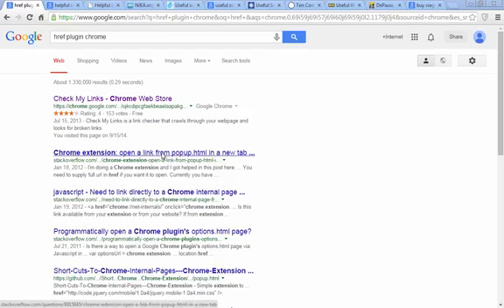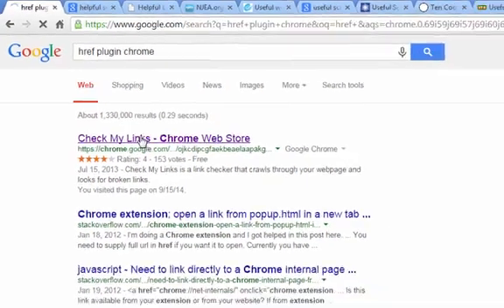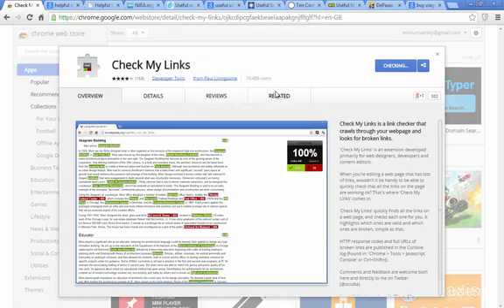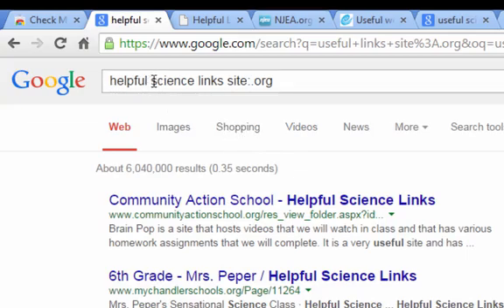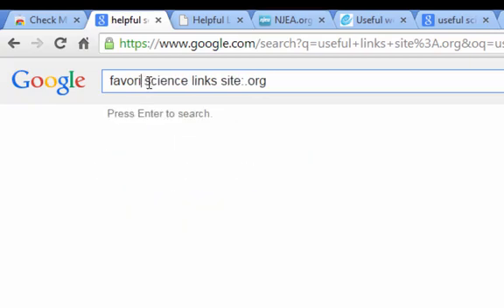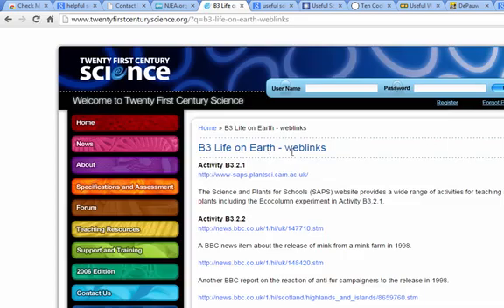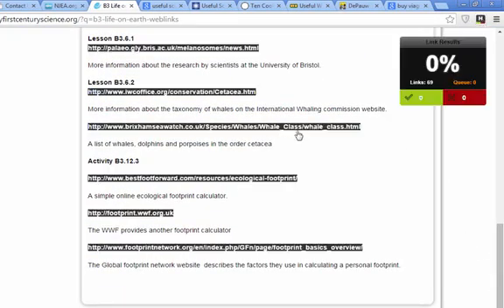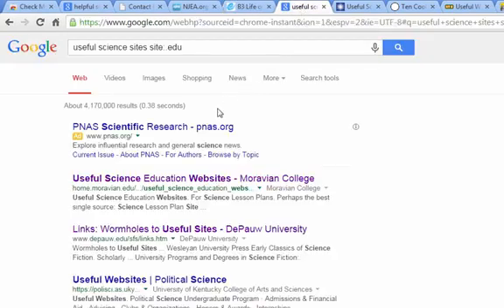62- Get High Authority Links With These Simple Google Searches-The Ultimate Guide to SEO.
Get High Authority Links With These Simple Google Searches-The Ultimate Guide to SEO.SEO or search engine optimization is simply a way of moving your website up in ranking .So in this course you are going to learn how to optimize your site in front page of google or bing or any other search engine .I will mostly fuscous on Google because 70% of traffic comes from google.When you search for a website Google 1st page shows 10 website on his first page ,so stop reading watch video how to rank 1st on Google .thanks for watching don’t forget to like share and subscribe